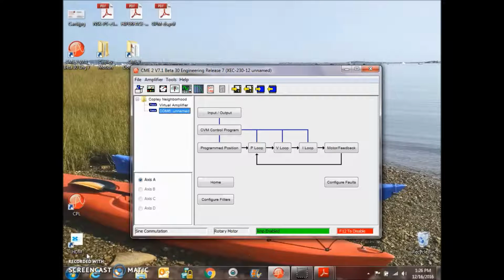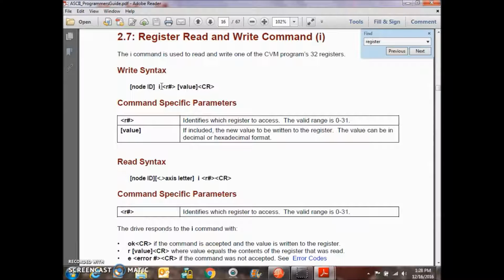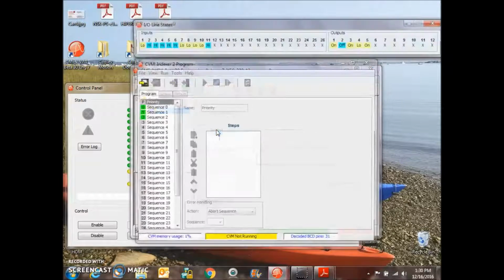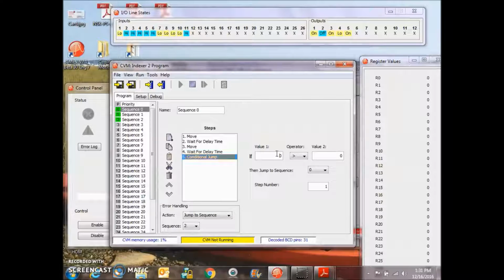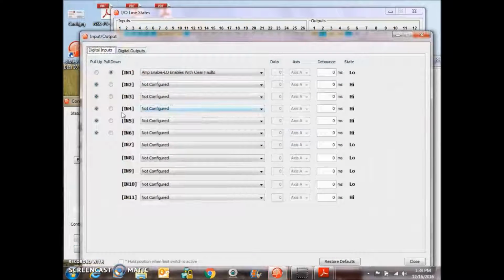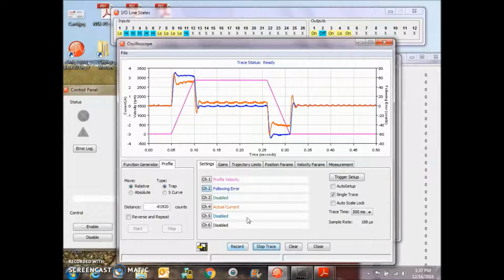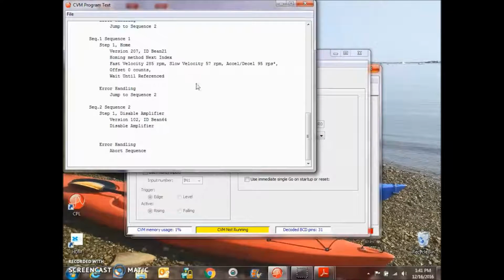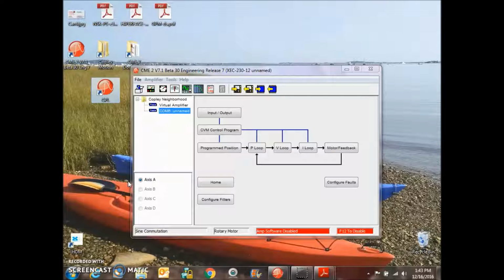Stand alone Motion control using CVM Indexer - Typical test stand program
See how to use the CVM Indexer GUI program in a Copley drive to home and move back and forth repeatedly for system testing. Use CME2 scope to monitor RMS current before and after testing. Using registers to select a sequence and an input to make it GO.